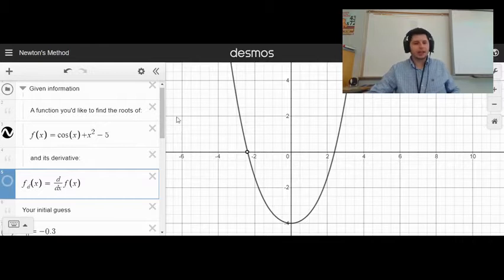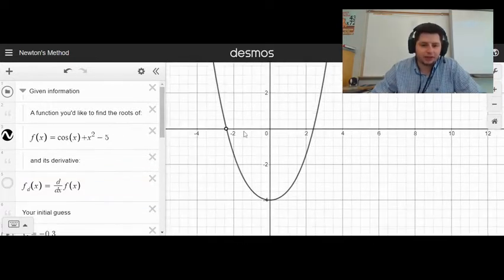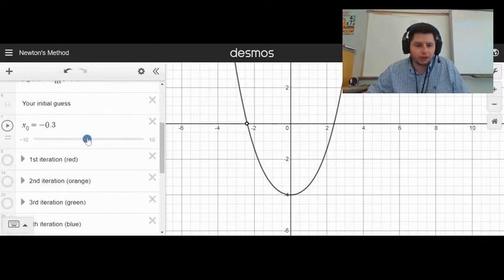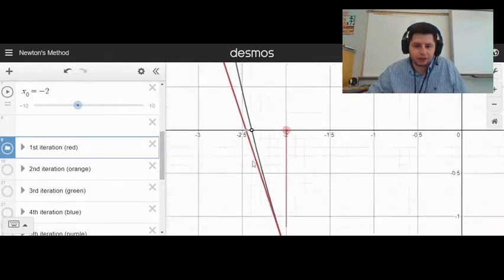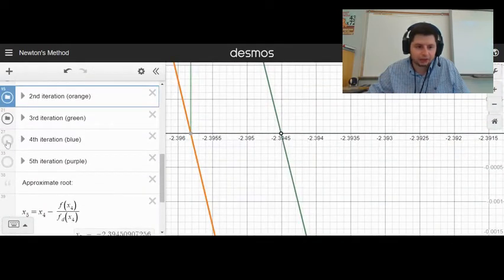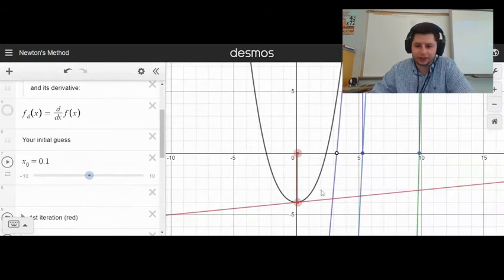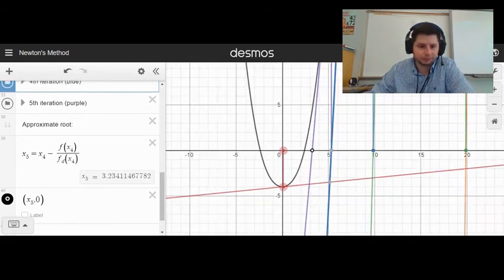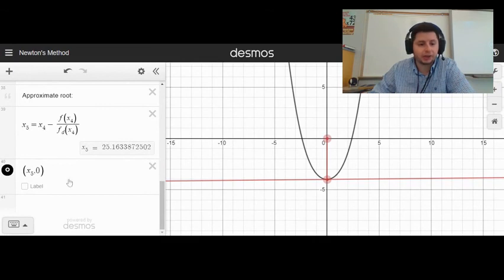Newton Method Shown via Graph